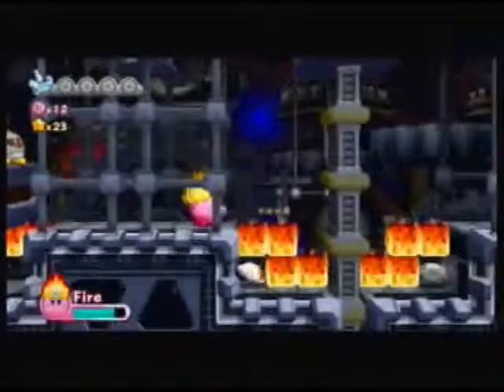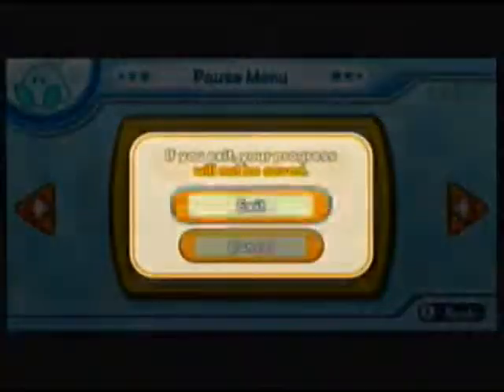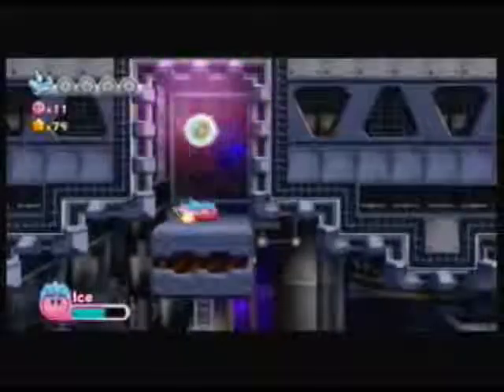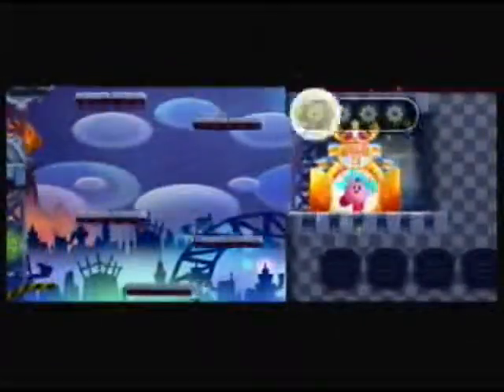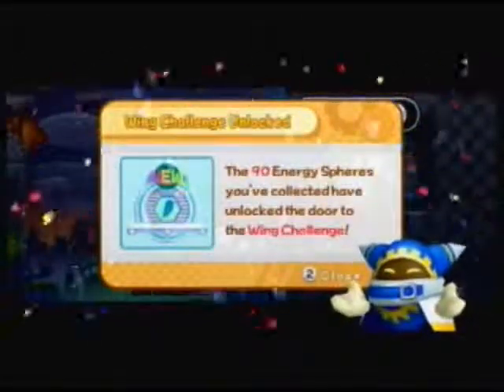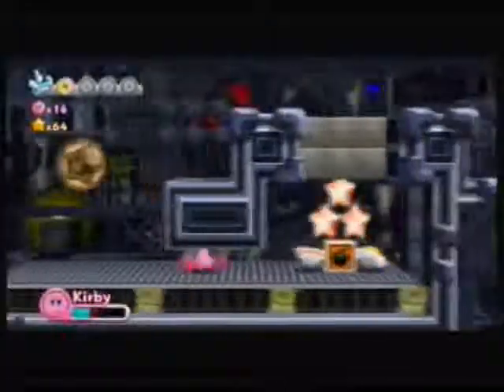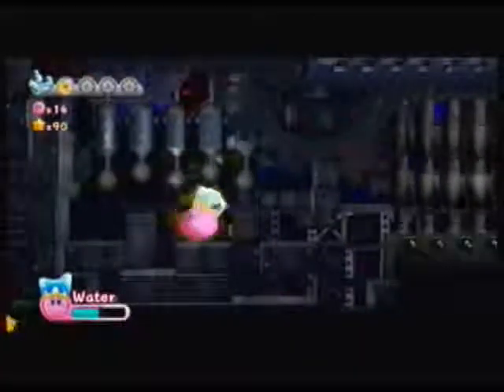Let's Play Kirby's Return to Dream Land: #11 - Egg Engines (Part 1)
In this video, we begin going through World 6.